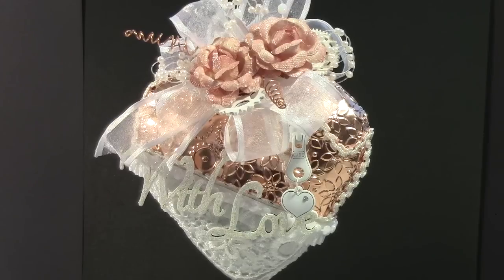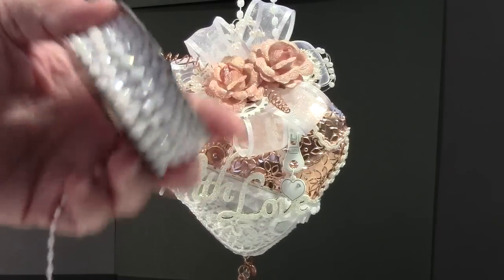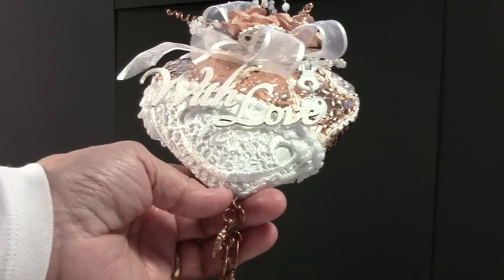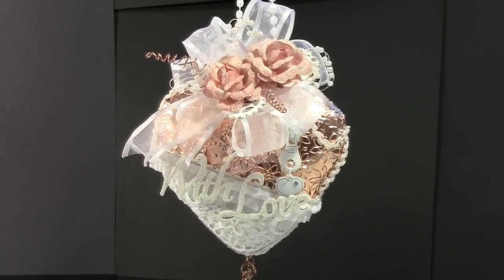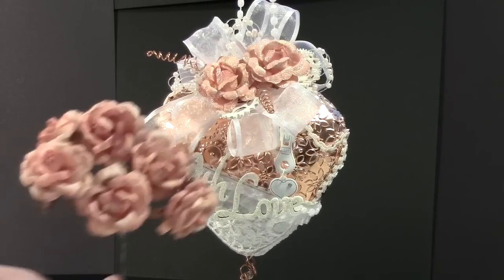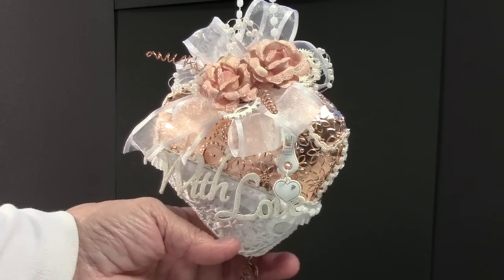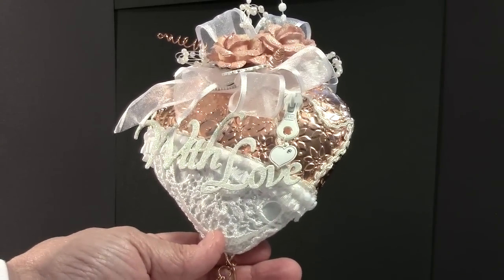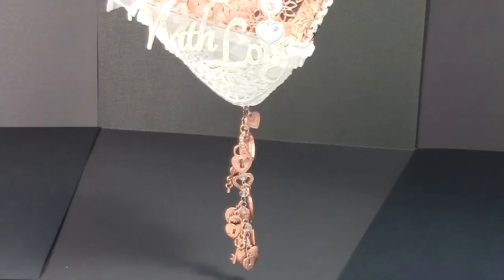Copper and Lace Heart by Laurie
A gift for a Friend made with copper, lace and chipboard die cuts.
Visit Creative Embellishments for chipboard, wood veneer die cuts and rubber stamps...

Thanks for visiting, Hugs, Laurie